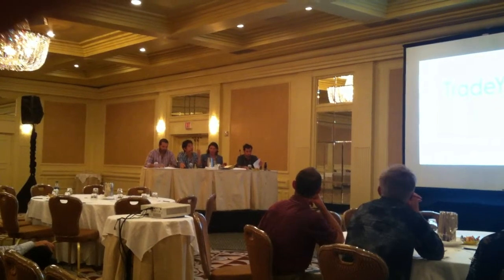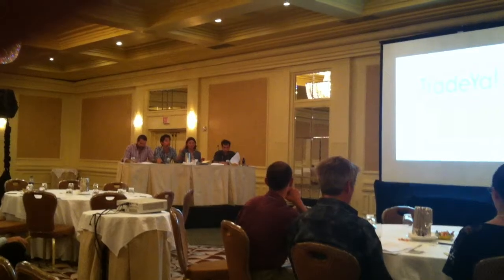TradeYa pitch (with judge feedback) from the Crowdfunder LA Contest - July 10, 2012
This is Jared Krause (CEO) and Jaime Levy (CXO) pitching their trading platform called TradeYa at Crowdfunder LA on July 10th, 2012. The alpha of the product can be seen at TradeYa.com

10 Startups from crowdfunder To Pitch The LA Startup Community & Compete For $25,000 in Funding